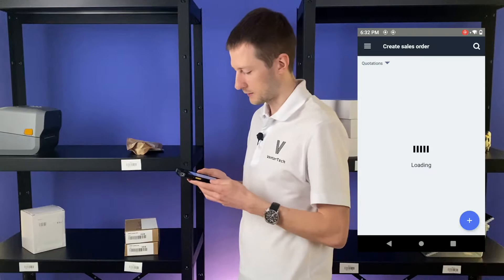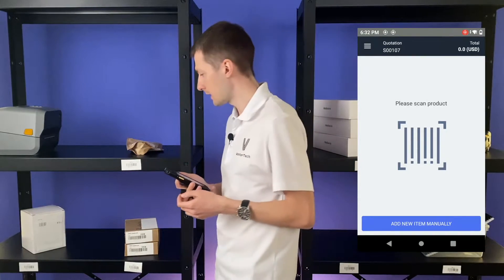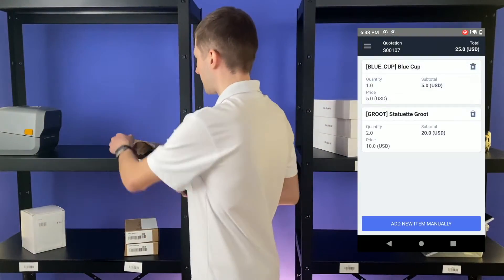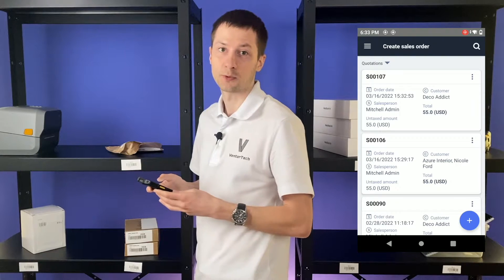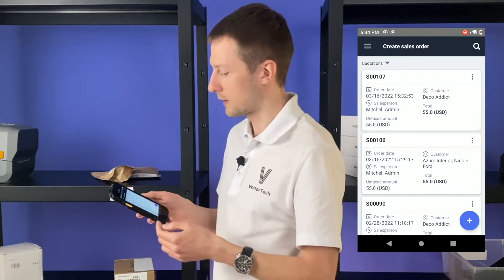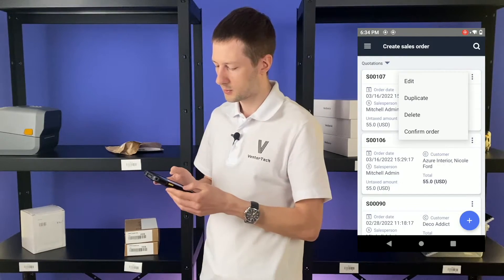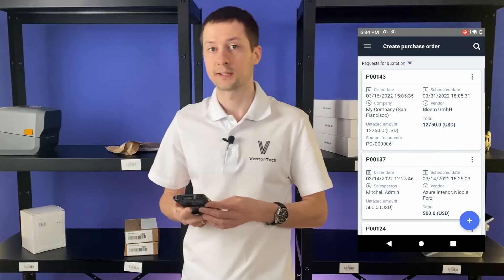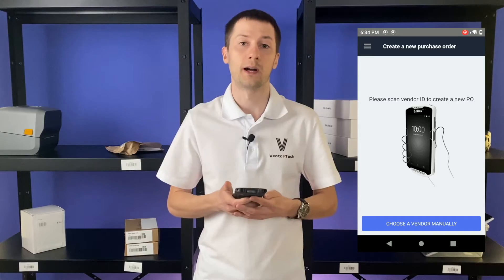Сreate sales and purchase orders in Odoo directly from the warehouse via a barcode scanner | Ventor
Wholesalers often allow customers to walk through the warehouse or shop and choose what to buy. In this video, we will show you how to create sales orders in Odoo for such customers right on the go using the Odoo barcode scanner. When the customer finishes shopping, the sales order and invoice are immediately ready on CashDesk; same flow for purchase orders. You can walk through your warehouse and decide what goods need to be refilled and instantly create a purchase order in Odoo via your handheld.